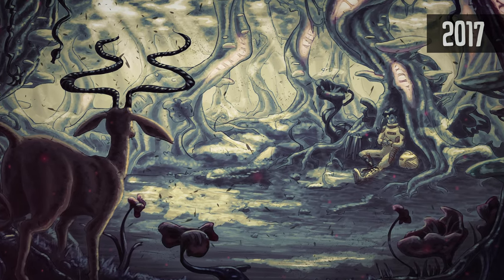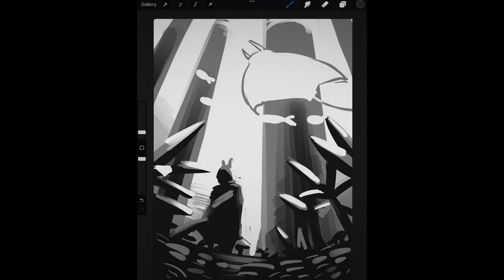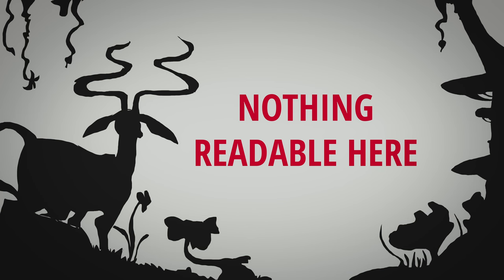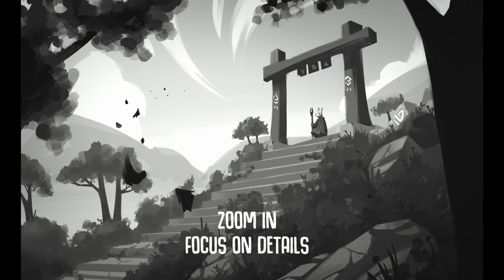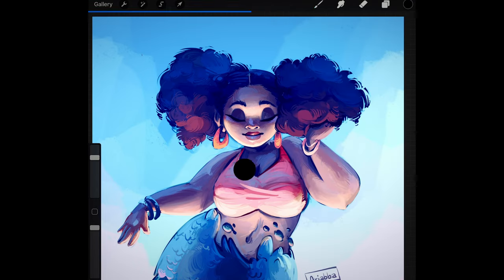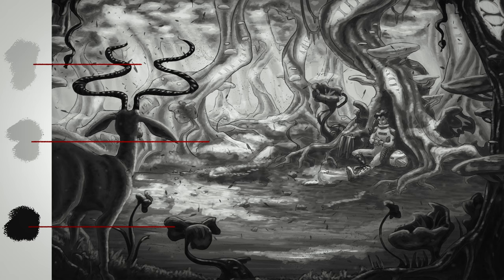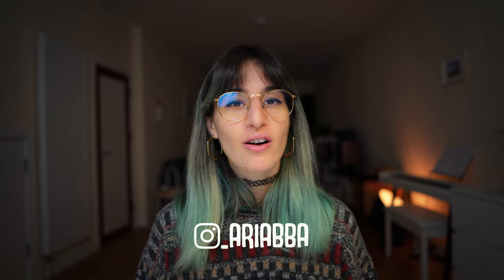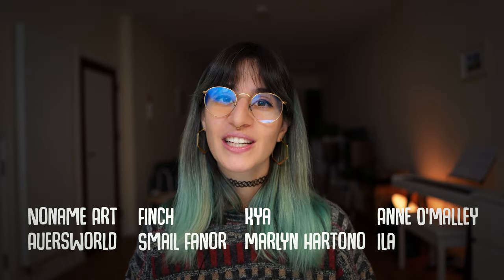6 Tips to make sure your values are working | Digital Art Tutorial